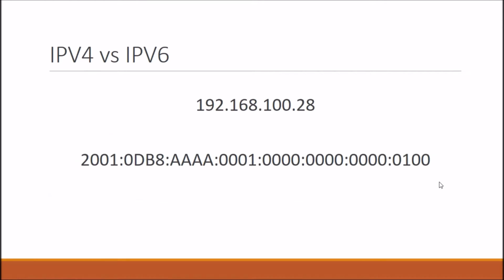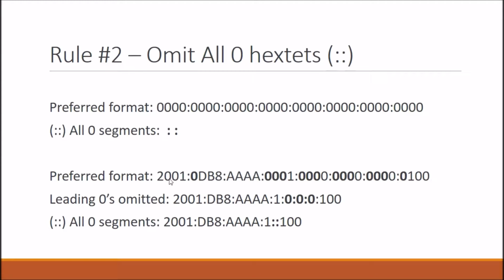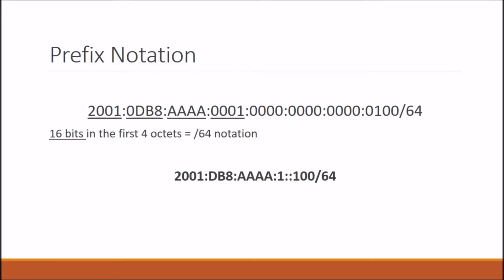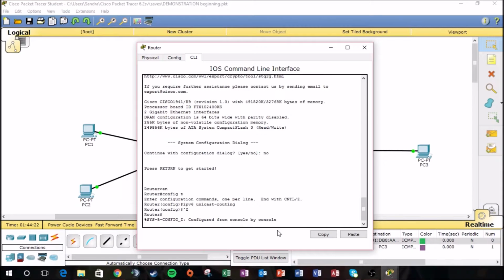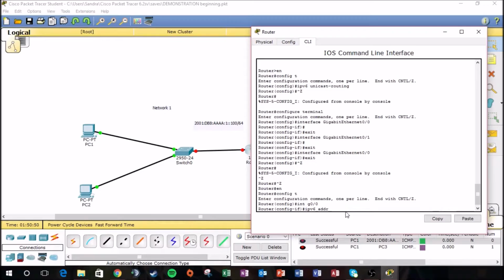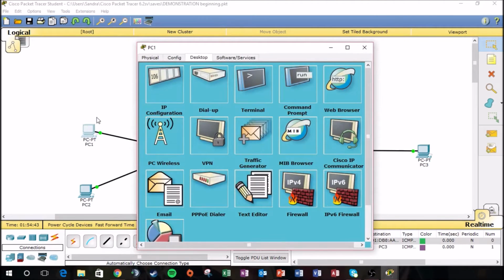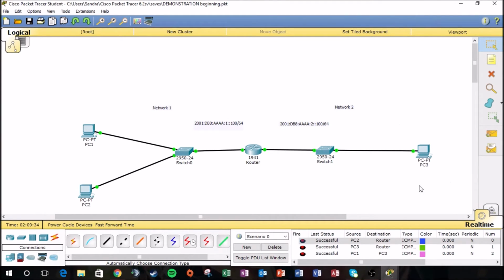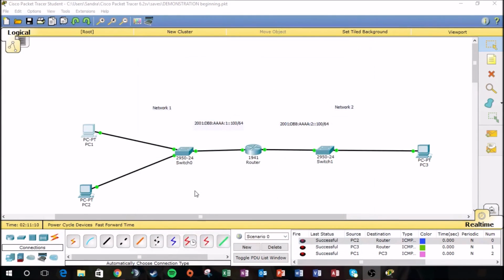BIT123 IPV6 Final Project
Basic IPV6 fundamentals and routing